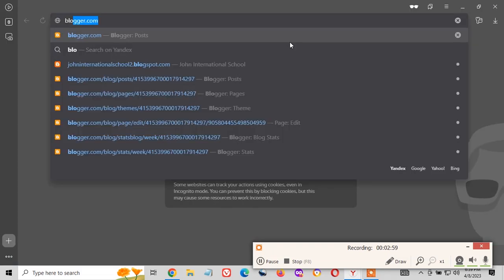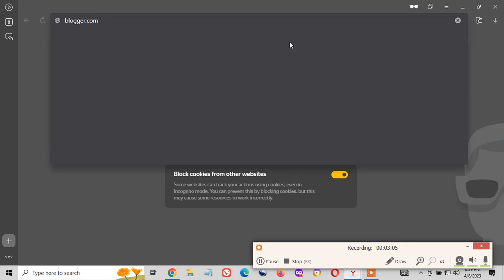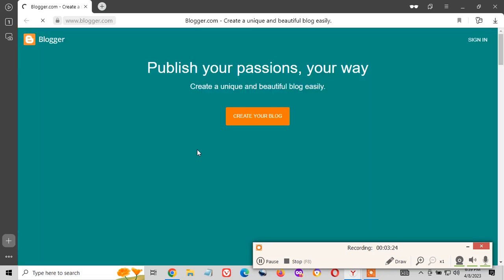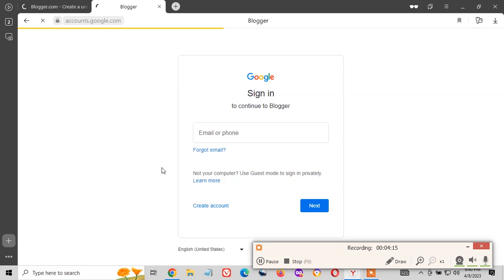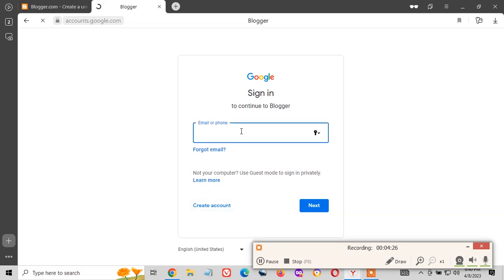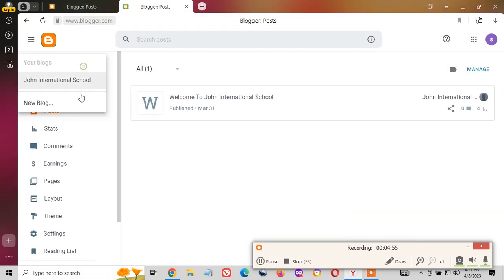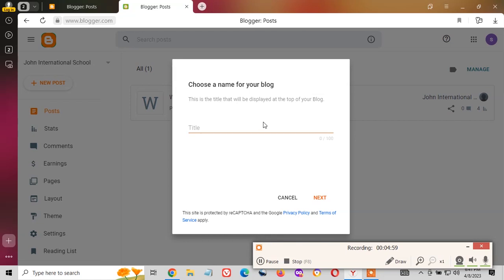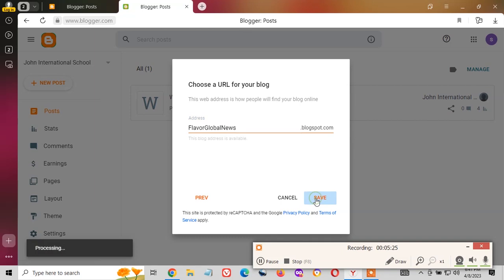How To Create Global News Website With Blogger Platform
You will learn how to create global news website where you will broadcast news to the public. You can also add live stream to the site.